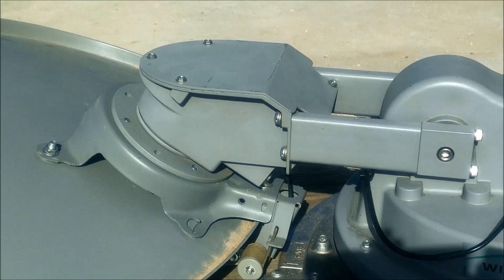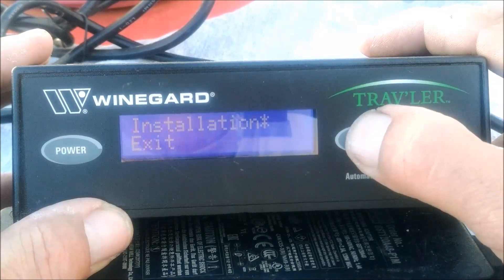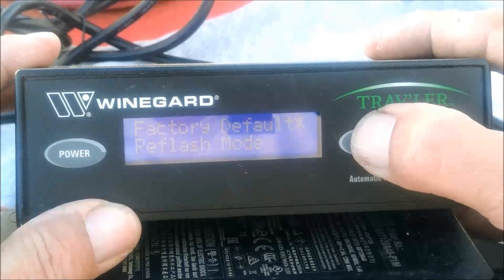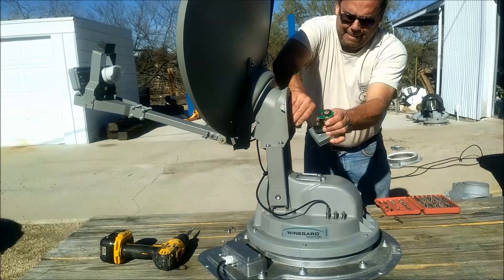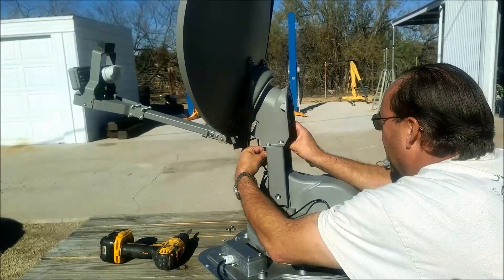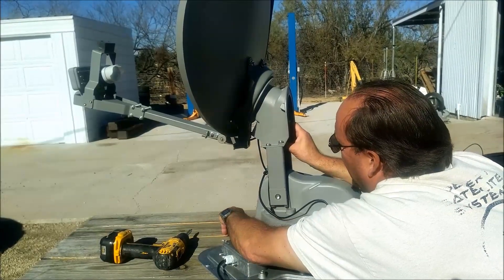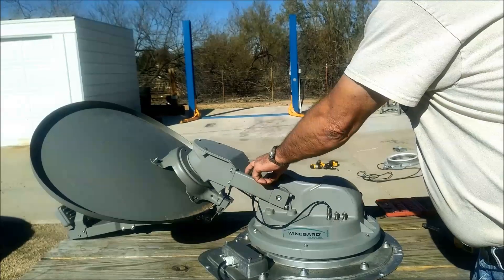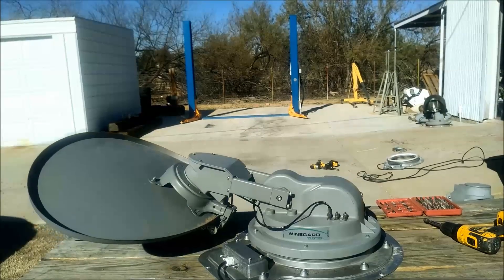Winegard skew motor replacement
How to replace a skew motor on a Winegard trav'ler.